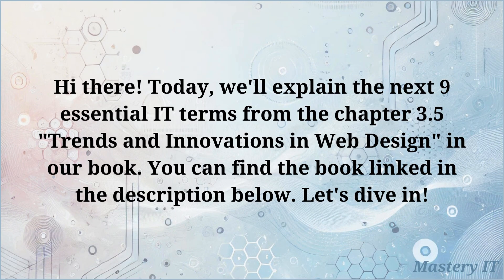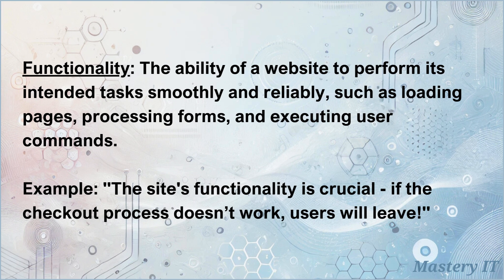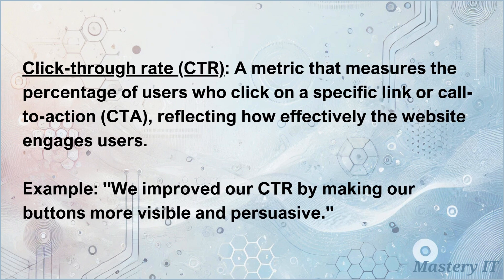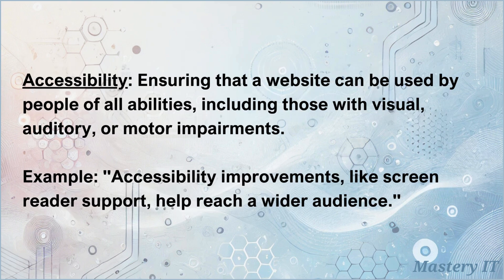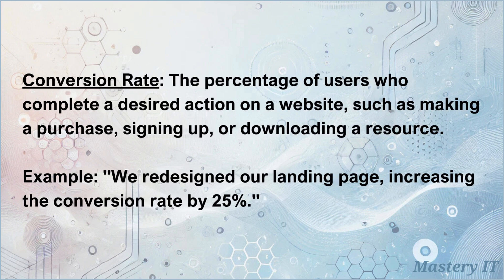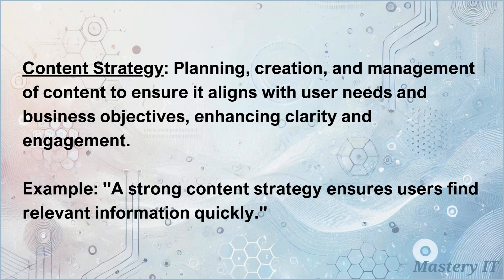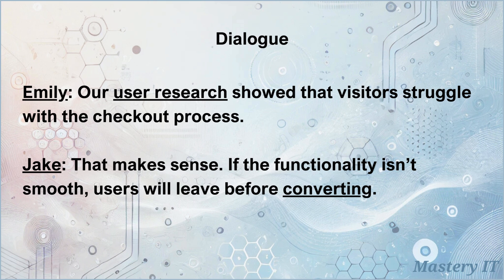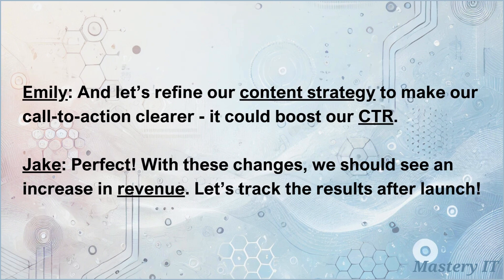🔑 9 Essential IT Terms You Must Know | IT Vocabulary Explained. Episode 3.5